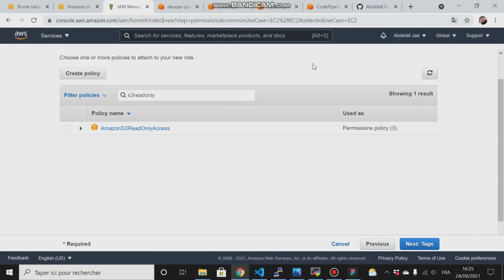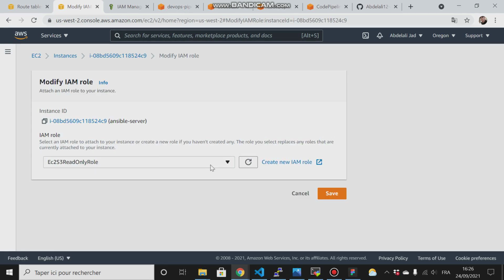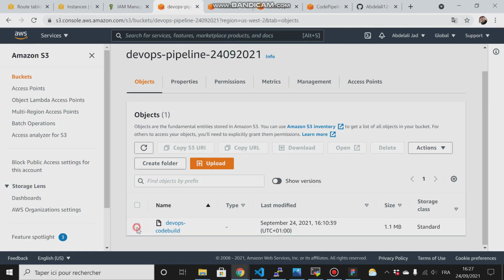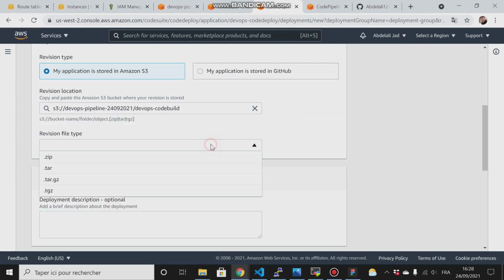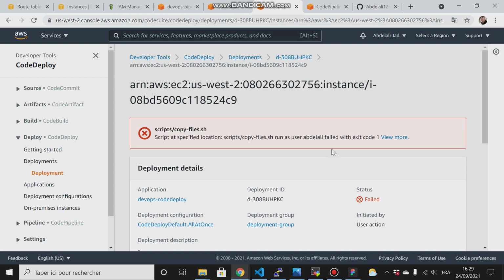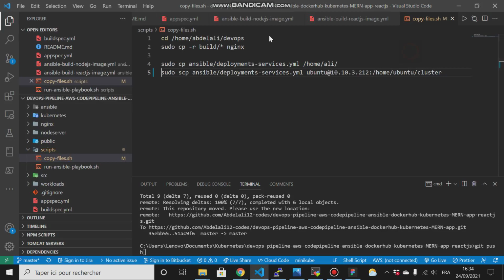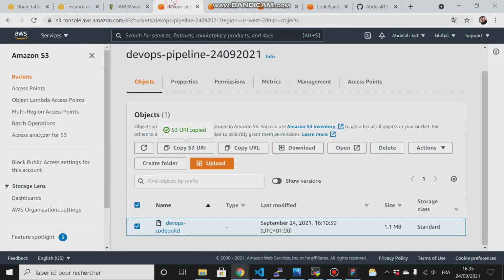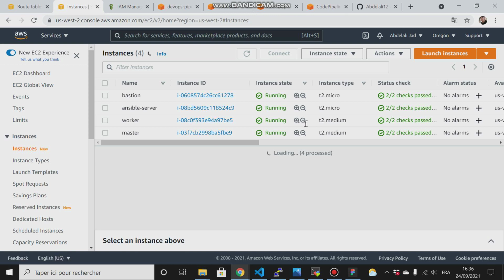Aws Codepipeline and Kubernetes (Part 22)